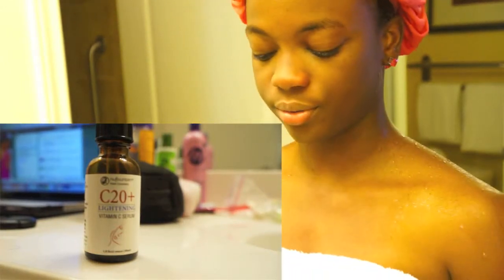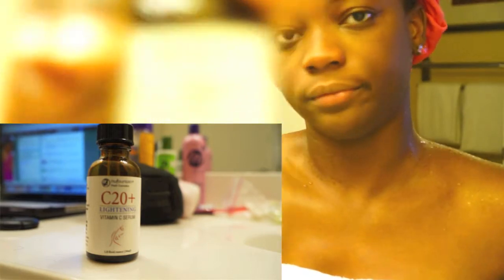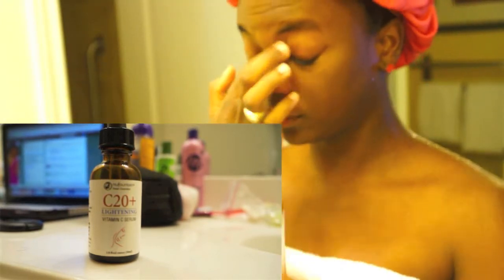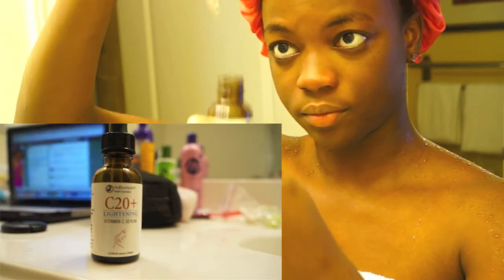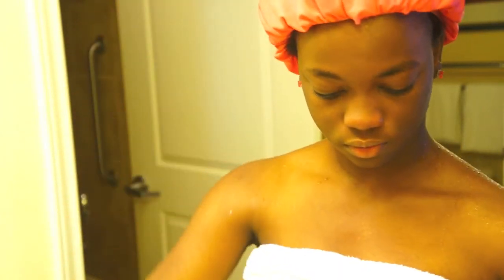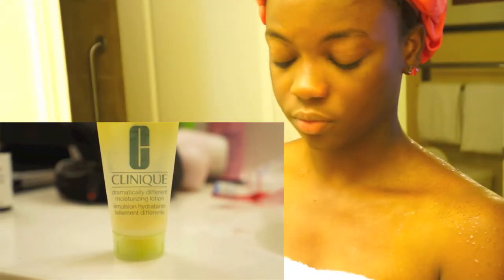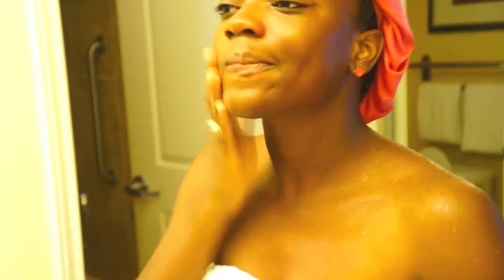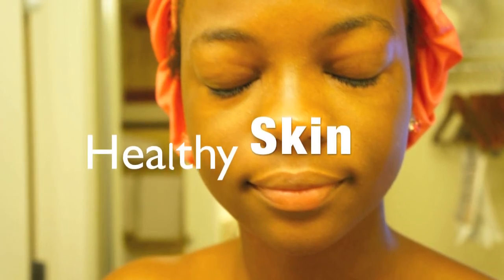Skin Regimen!!! Highly Requested =D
Mia  Clarisonic   2   +    Clarisonic  face wash                                                                                                                 c20+ from Amazon  Nufountain ~ lightens, firms, smooths, protects, and repairs skin                               Clinique Dramatically Different Moisturizing Lotion